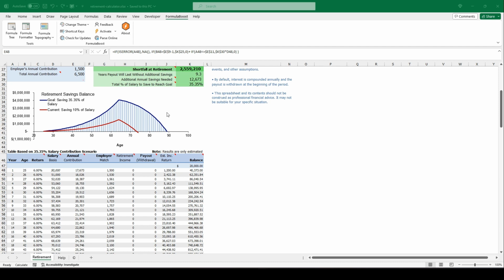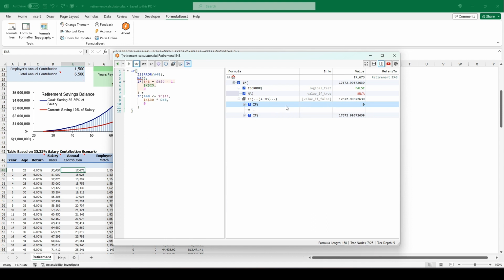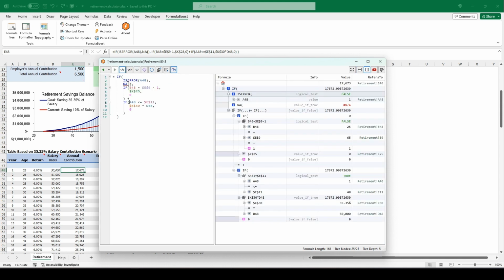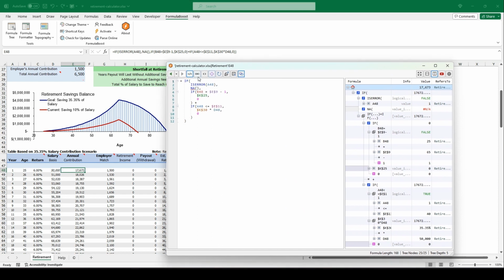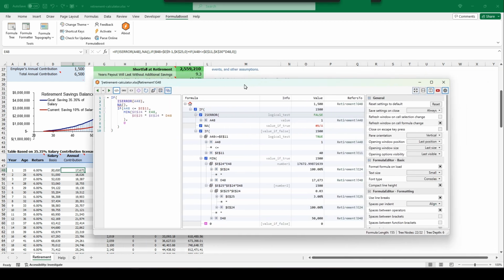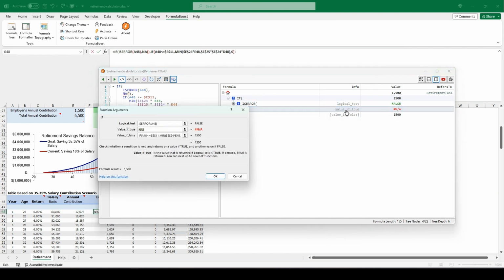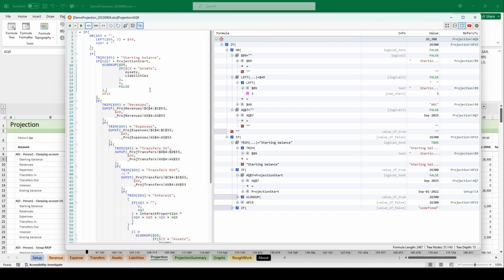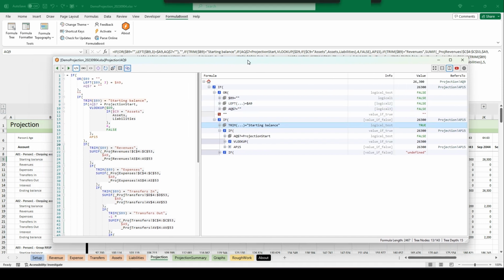How to Debug Complex Excel Formulas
Using the FormulaBoost Excel add-in, the FormulaTree feature can be used to breakdown complex formulas into smaller formulas. It can also format formulas into a more readable form.